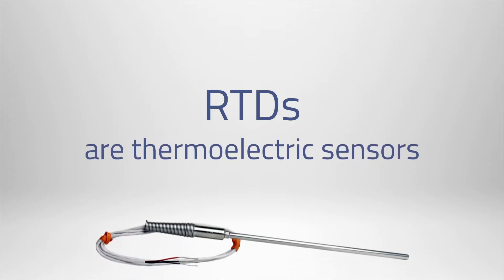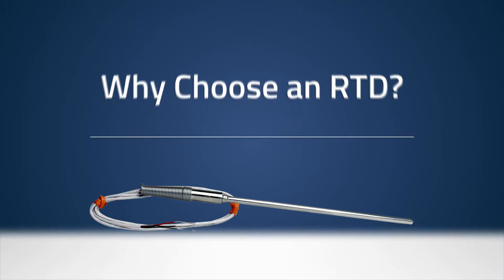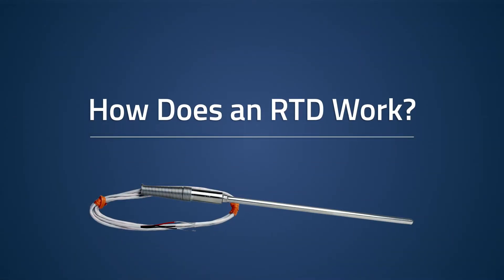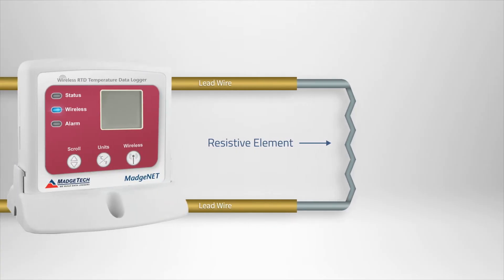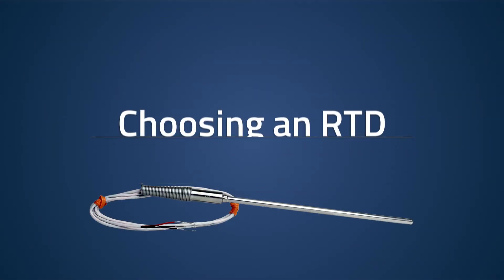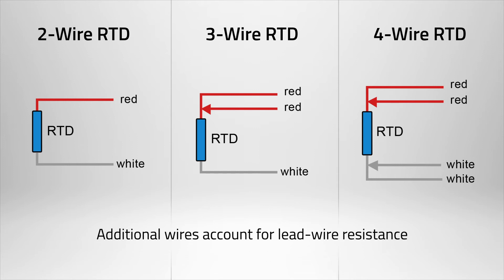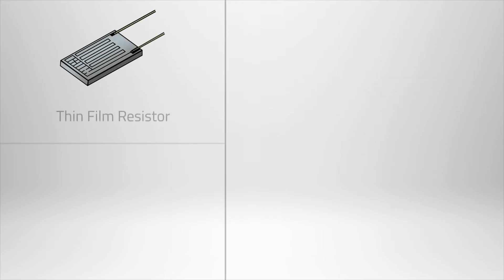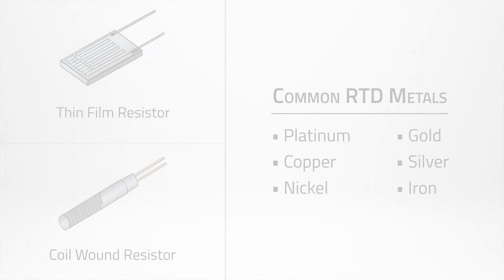What is an RTD? | How Do They Work?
Resistance Temperature Detectors work by utilizing a resistive element. When a current passes through this element, the resistance can be measured and converted to a temperature reading based off of the known resistive properties of the metal used in the RTD's construction.

Music
Endless Inspiration